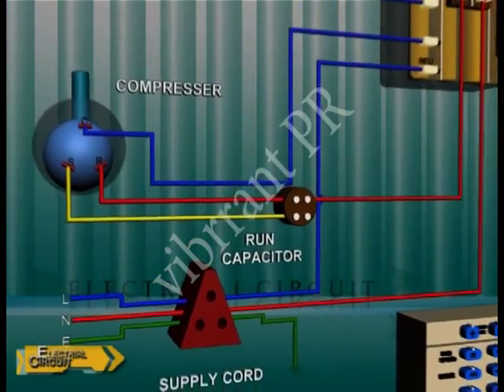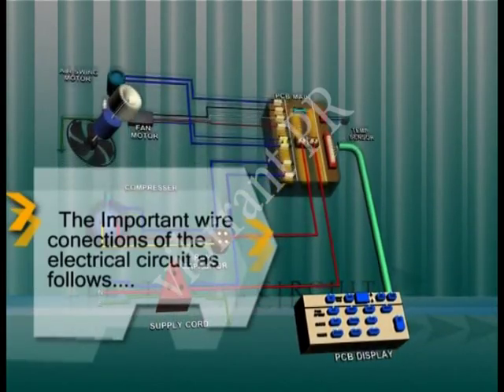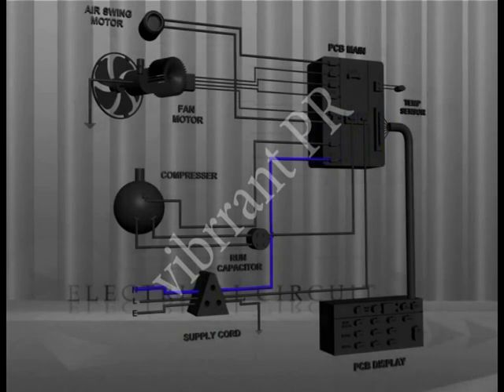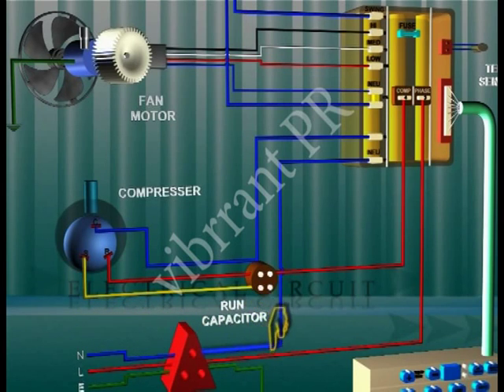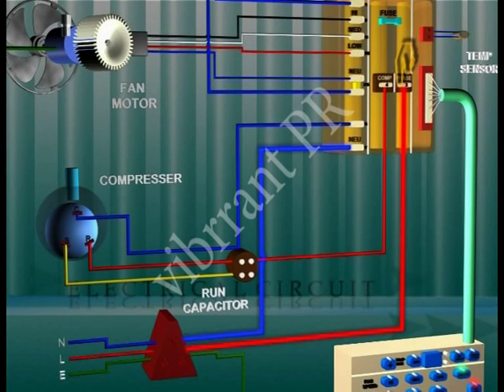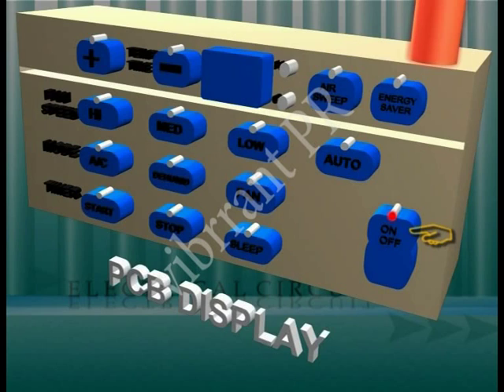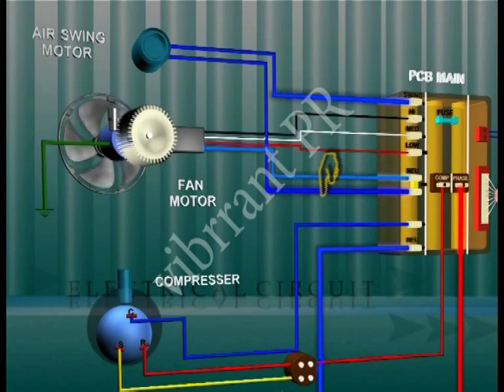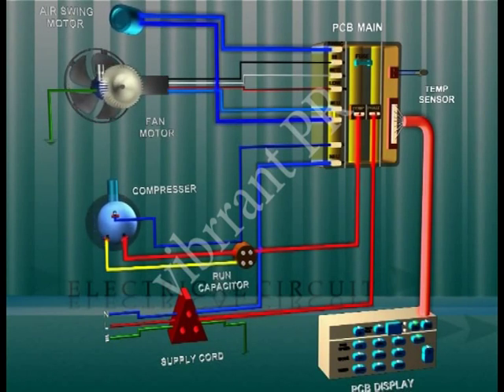How Technology Works : Electrical Circuit of Window Air Conditioner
How technology Works : Electrical Circuit of Window Airconditioner
This video explains the technology of how the electric circuit of window Air conditioner works .
This is a 3D.
A Technical & Rail 3D Animation Film by Vibrrant PR
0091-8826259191